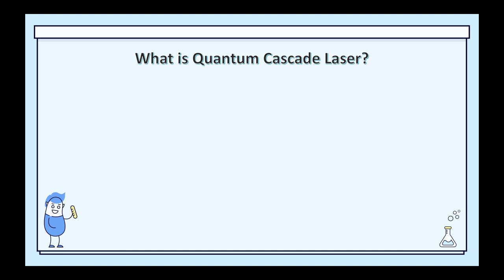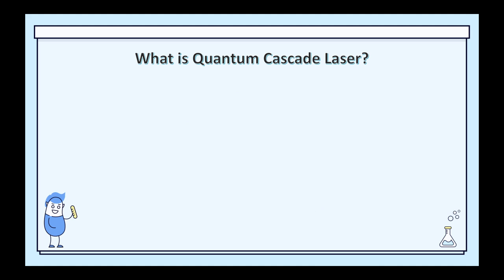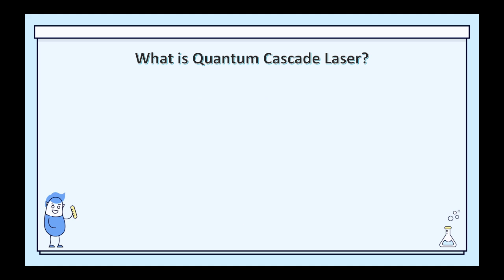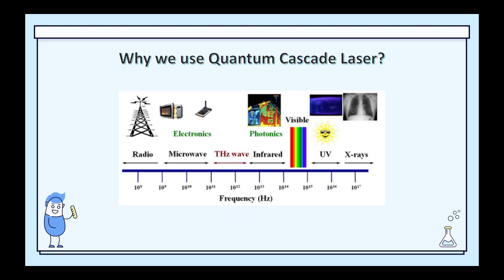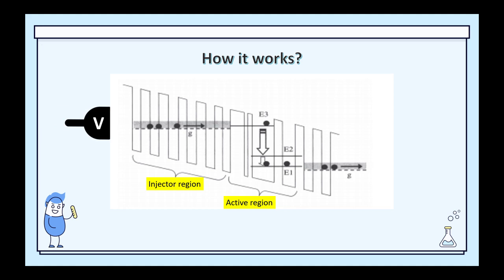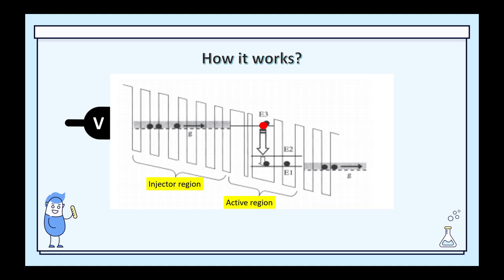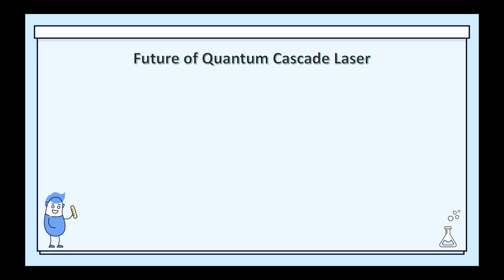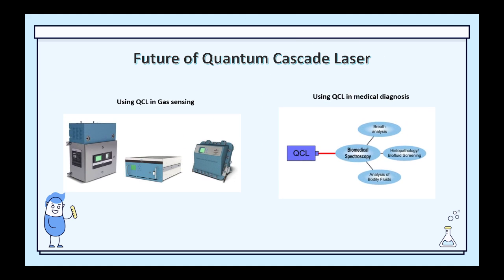MS310 Youtube Project - Quantum Cascade Laser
KAIST MS310 Youtube Project
made by Dong Wook Yang (양동욱)